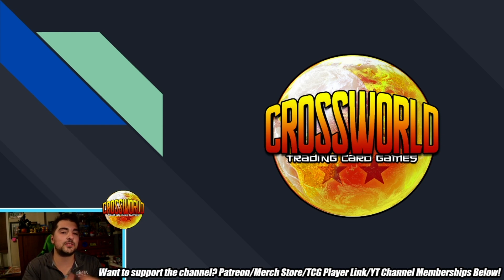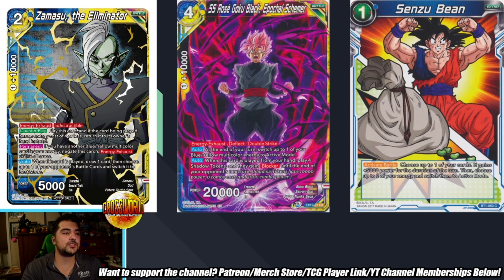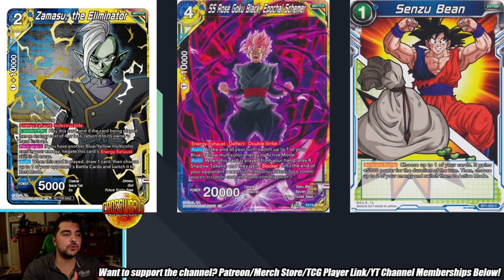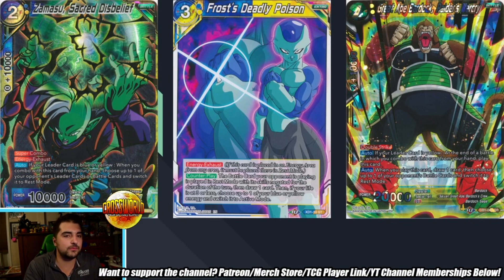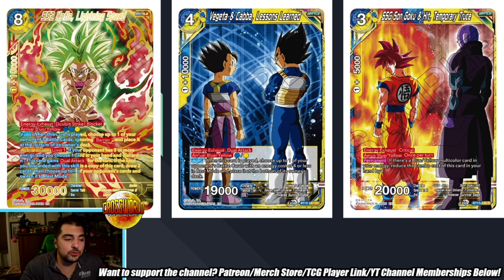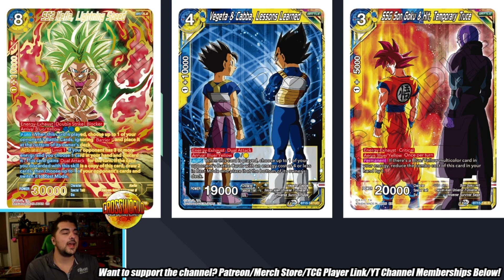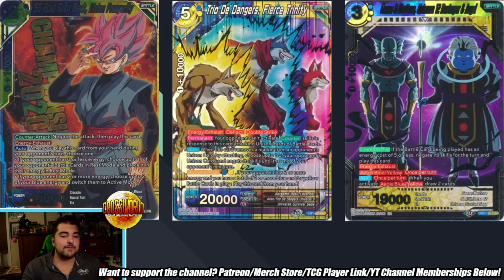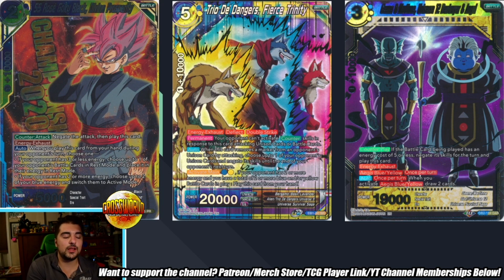Beginner's Guide to Blue/Yellow Without Boujack! - Dragon Ball Super Card Game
Today we're talking about how to move forward with one of the most popular color combinations in the game in set 15!

- Use my TCG Player link to buy any of the cards mentioned in the video!
-Proud member of the Super Tuber OrganiZation!